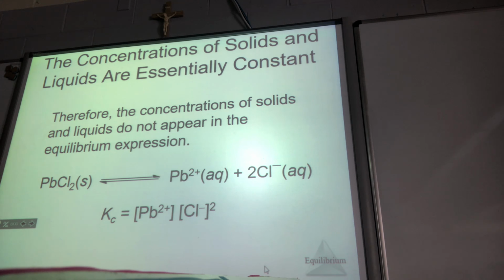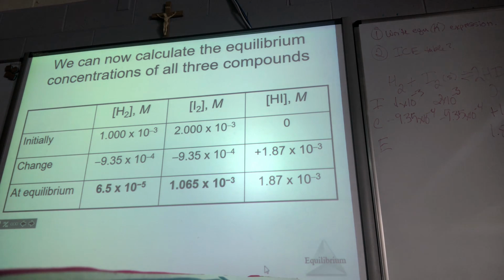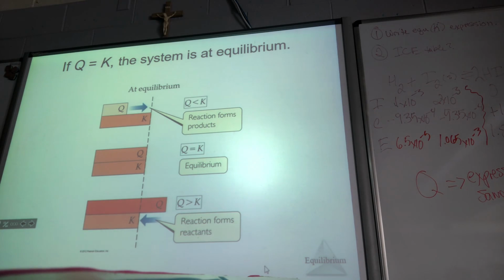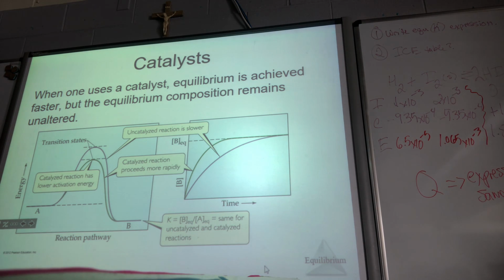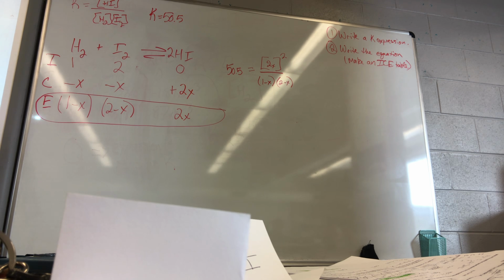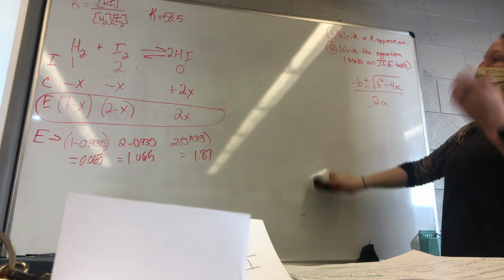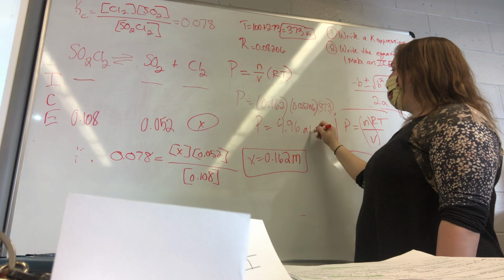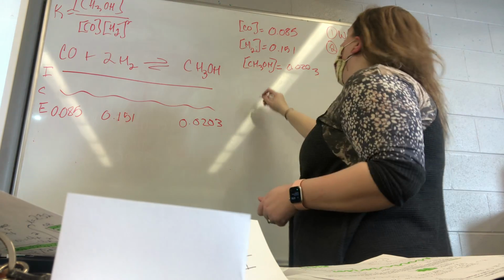AP Chemistry Class Video Part 1 - Thursday February 11th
Equilibrium constants and expression problems!